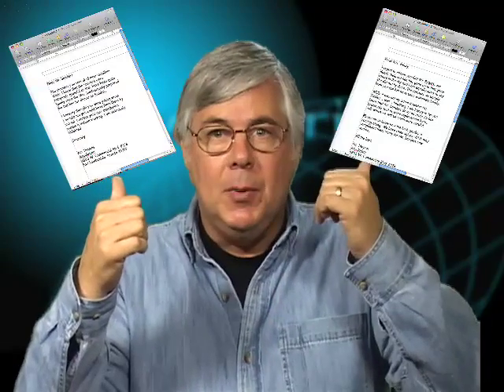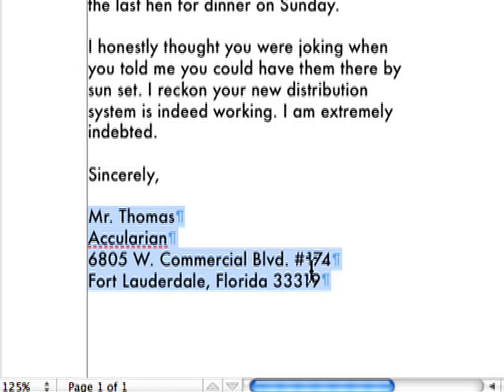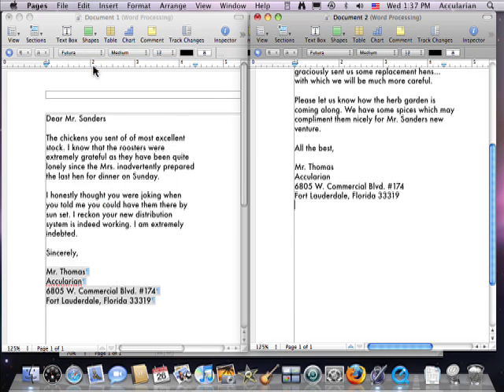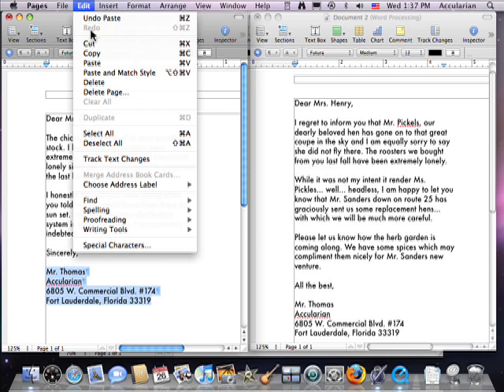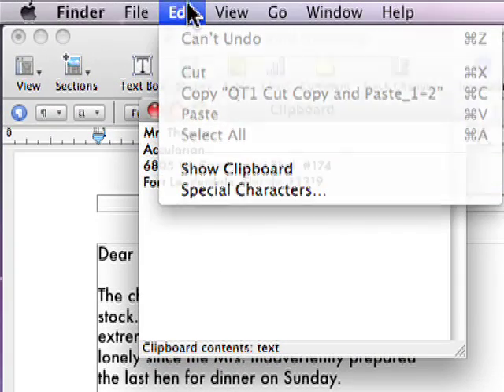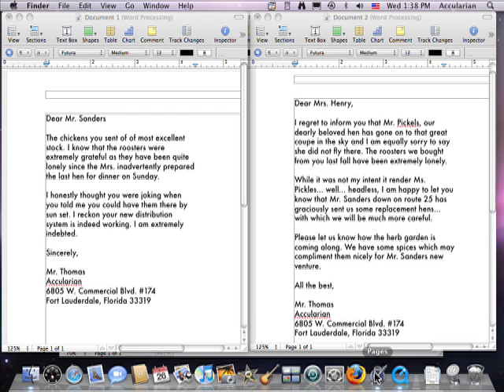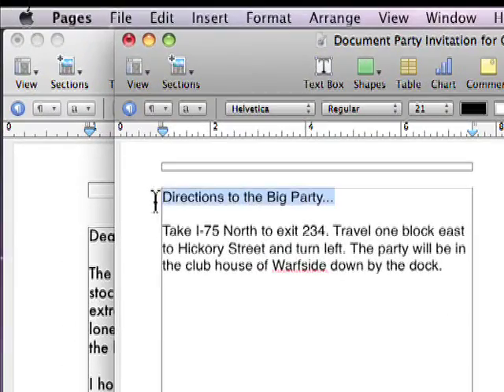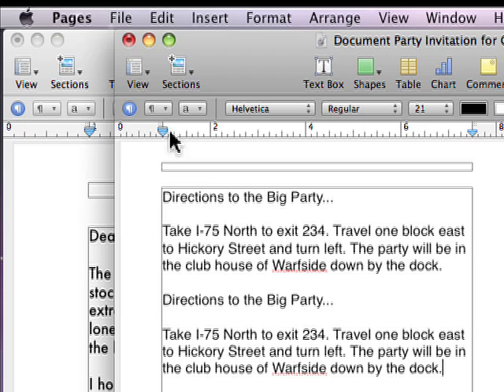QuickTip 1 - Cut, Copy & Paste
Learn how to use cut, copy and paste commands on your Macintosh. These super basic commands are never talked about any more because it is assumed that everybody knows how to do it. Not true... so here's a quick review.